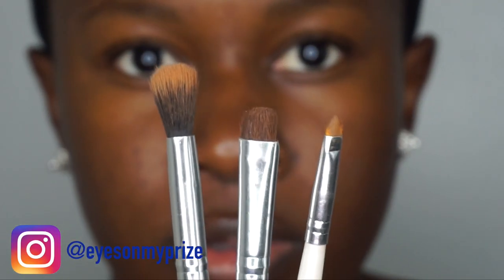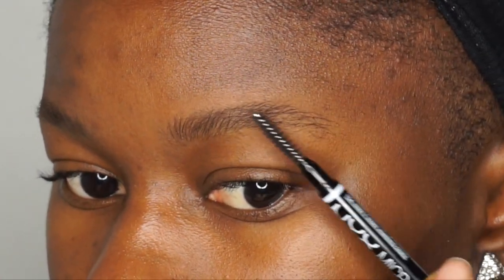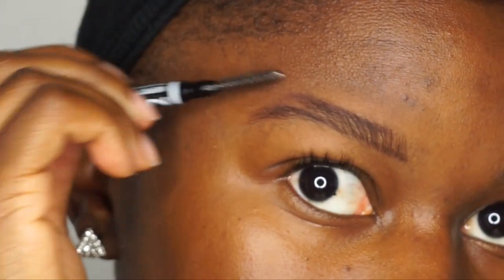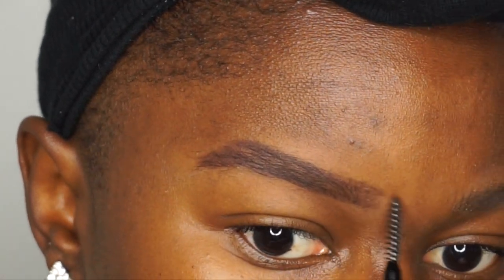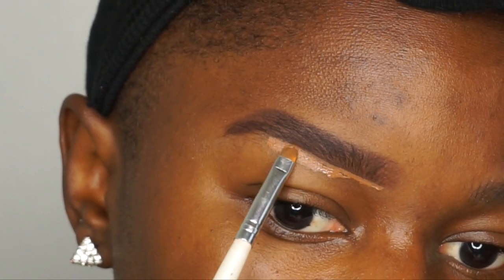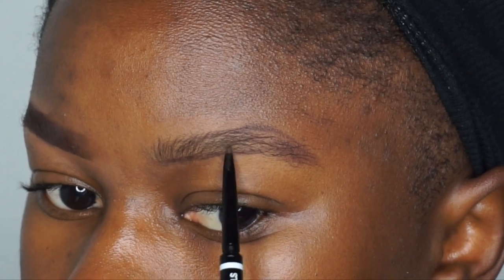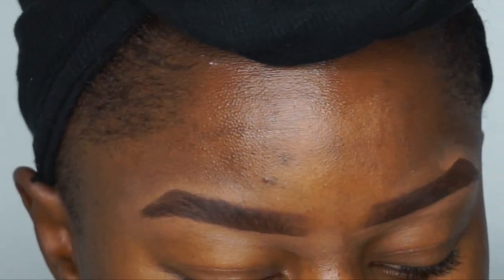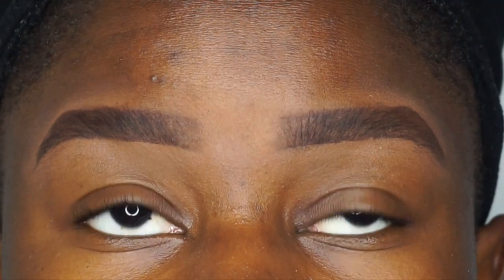Updated!!! How to Fill in THIN/SPARSE EYEBROWS 2016!!!|Mona B.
*REQUESTED* Hey everyone, in this video I'll be showing you all my updated eyebrow routine. Until next time...
-Mona B.

*e.l.f*
*Eyeshadow Brush
*Concealer Brush
*Fluffy brush came in a brush set:11pcs Wooden Natural Bamboo Makeup Brushes Foundation Blending Brush Tool Set

All brushes were purchased at Target!!!

Products used in video:
*NYX Micro Brow Pencil(Espresso)
*N7 Beautifully Matte Makeup Base (Can't buy online only at Target)
*L.A Girl Pro Conceal Shade: Beautiful Bronze
*CoverGirl Translucent Powder Shade: Medium
*e.l.f Makeup Mist & Set (Setting Spray)

MONA B. DISCOUNTS